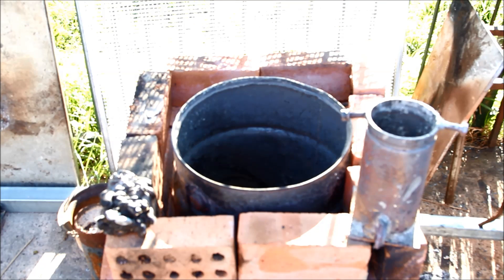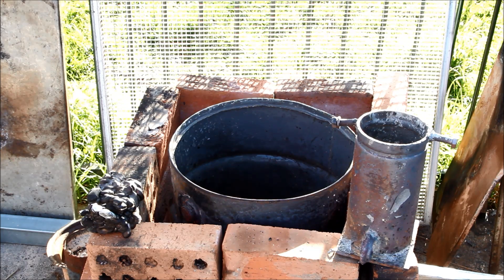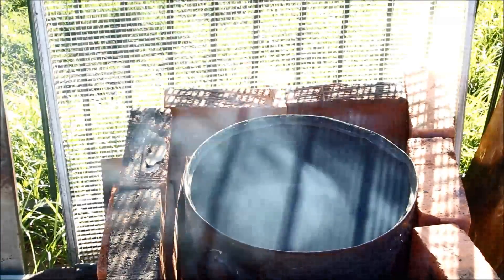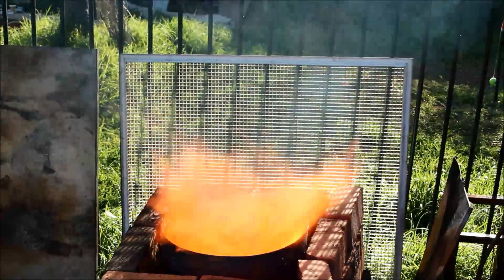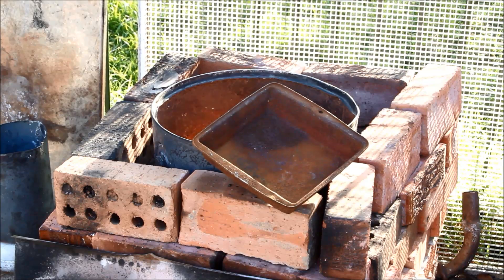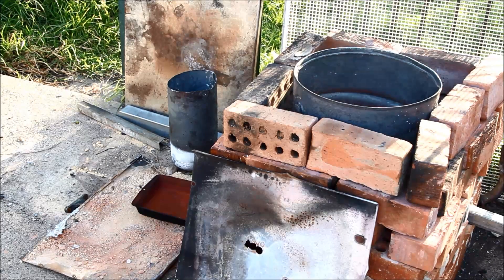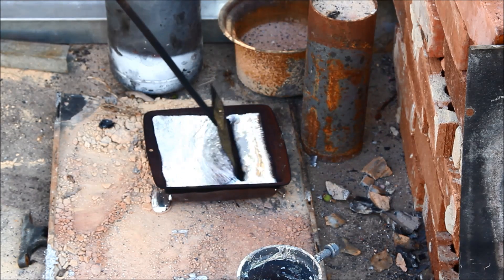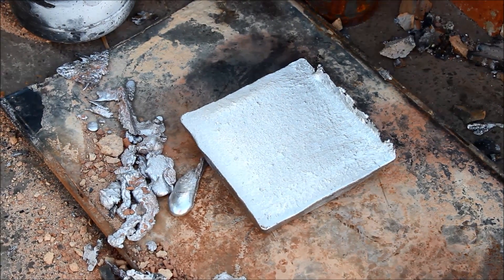Aluminium Casting using the Mini Metal Furnace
Melting Aluminium in a crucible in the mini Melting furnace. Please feel free to rededit this clip!
This furnace is very cheap and easy to make and is ideally suited to those that just want to cast the occasional part and  do not want to invest in proper refractory or build a complete furnace.

The crucible was made from some  thick wall pipe welded to some steel Plate. The burner is the drip style which uses blown air to push the oil into the preheated furnace consisting of a 60L metal drum. The oil burner provides more than sufficient heat to melt aluminum or copper.  The brickwork around the drum act primarily as a heat shield rather than for any insulation value.

The drum has stood up to over half a dozen fire ups now so is good for a decent amount of time before it eventually burns through.

A basic aluminum plate was cast but once the aluminum is melted, a casting of any type can be made in any mold.